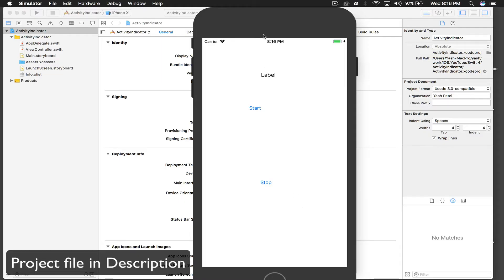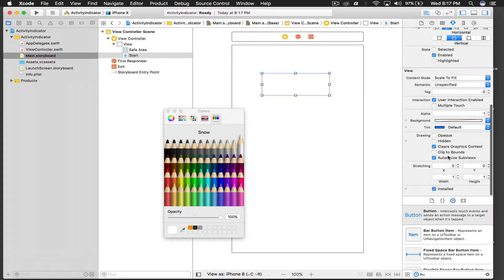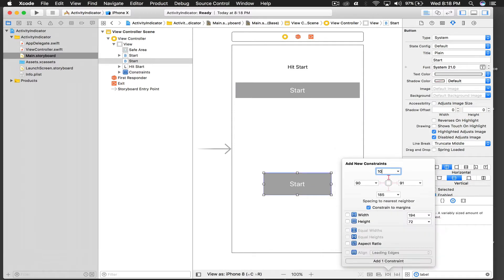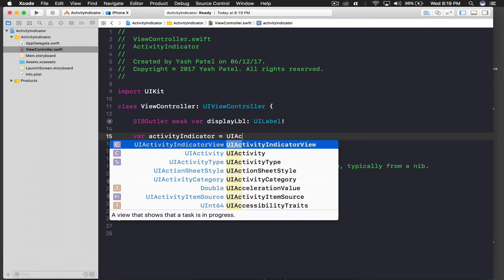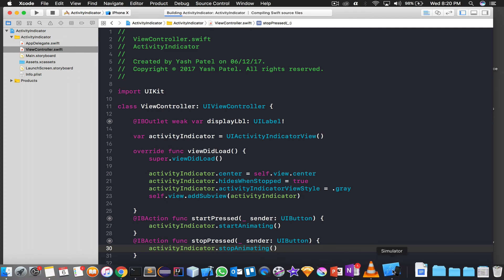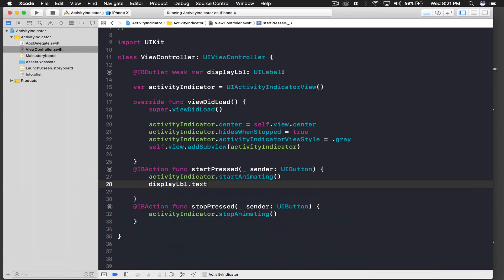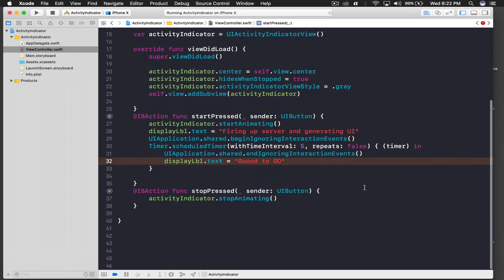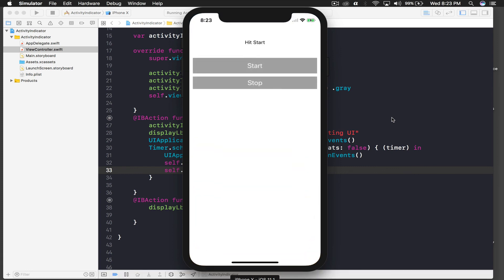UIActivity Indicator and Disable User Interaction (Swift 4 + Xcode 9.0)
In this video i will show how to use activity indicator. Moreover, i will show how to disable user interaction. It means that user will not be able to use the touch.